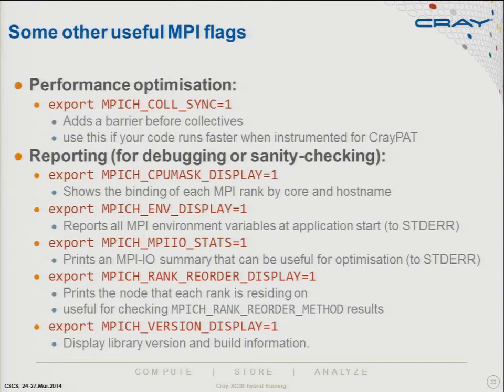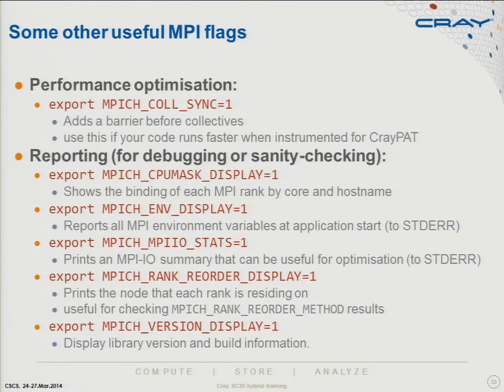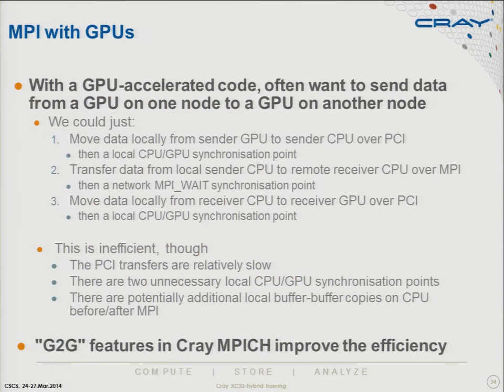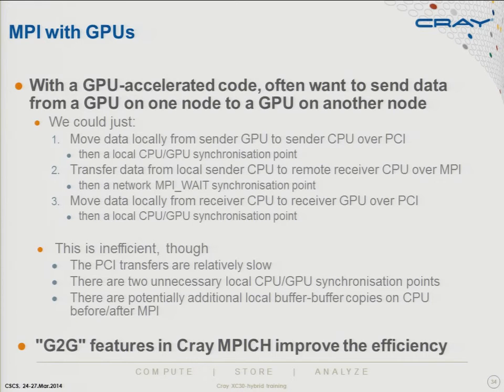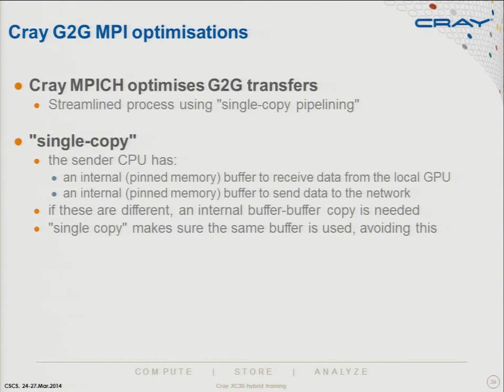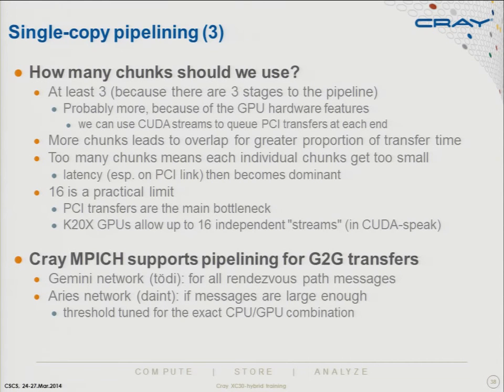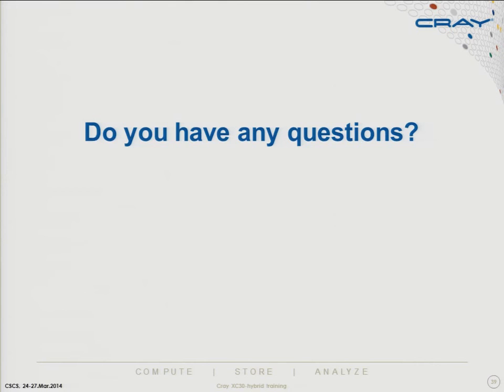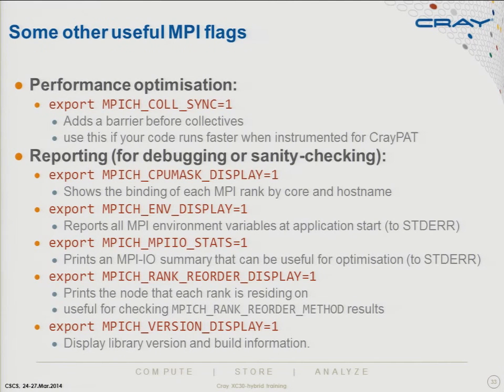Understanding Cray MPI, Hart Alistair (Cray)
Introduction course to CSCS hybrid Cray XC30, Piz Daint 24-27 March 2017 CSCS - Swiss National Supercomputing Centre, Lugano, Switzerland.